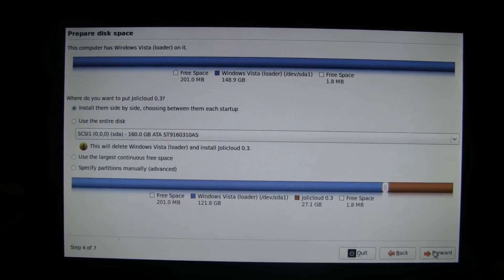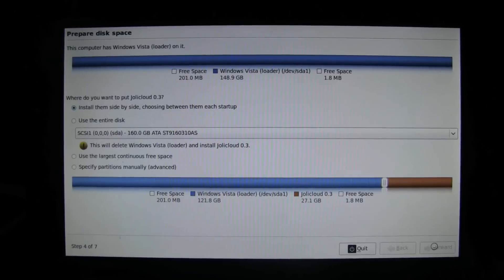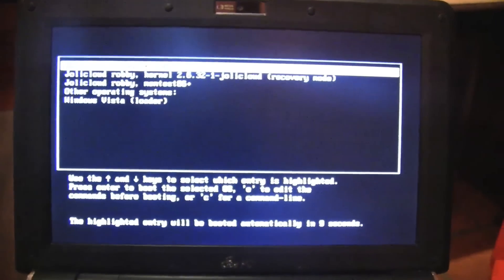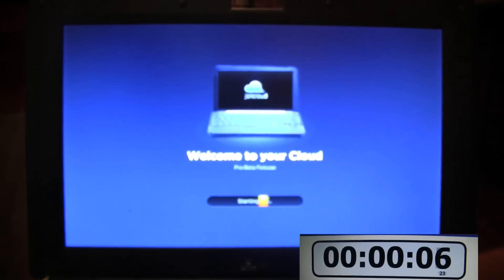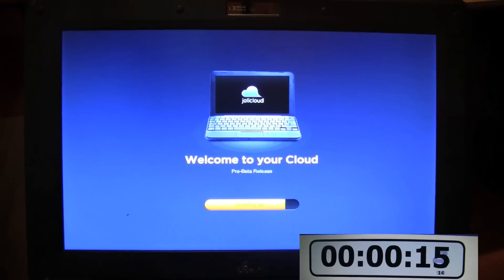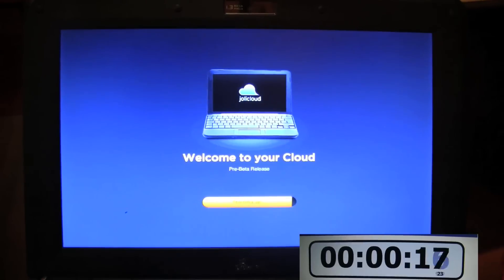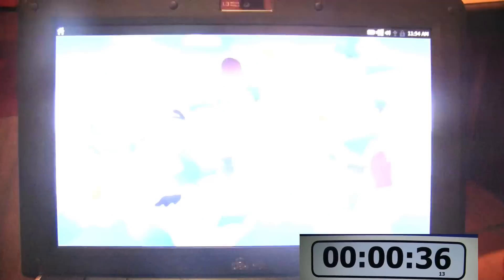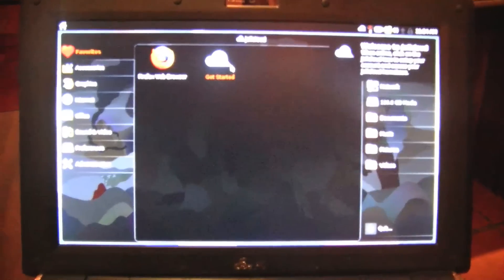Jolicloud PreBeta Release Boot-up Time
Watch the Joliclouds new prebeta show off its improved boot up speed.  We also take a peak at the easy set up menu for installing it along side Windows. This new cloud based O/S for netbooks is looking very promising!